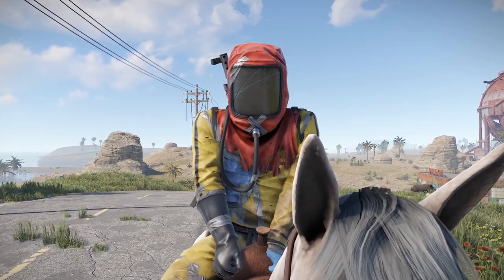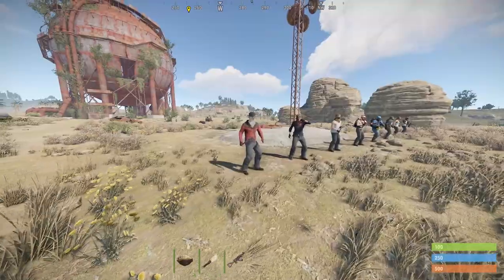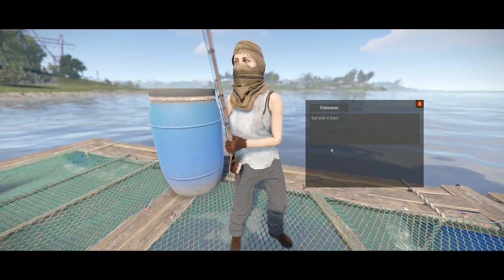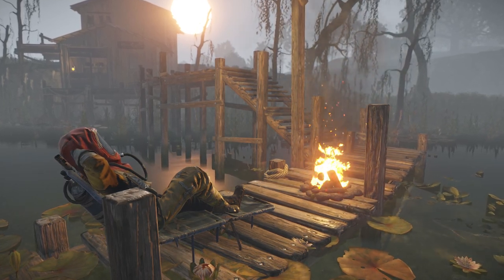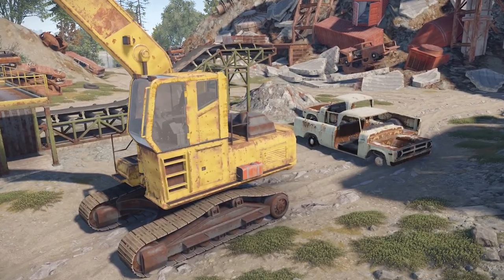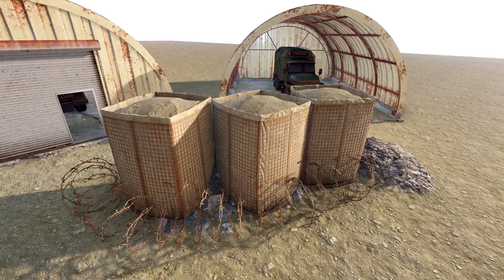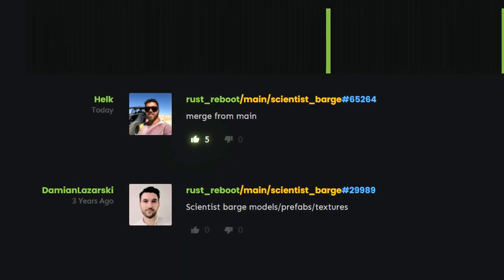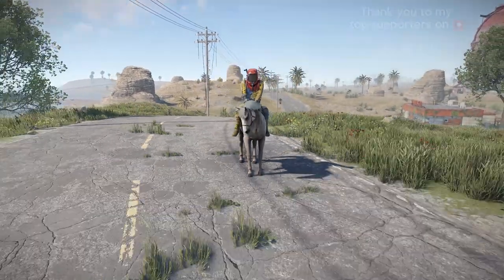Desert monument first look & Missions | Rust update 1st October 2021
Missions and QOL are in, plus time to check out the new desert bases on Staging, and see how the MLRS functions.. All subject to change of course.

Timestamps:
0:00 Intro
0:50 Missions
1:55 Camper and vehicle changes
2:17 QOL roundup
2:57 Works in progress